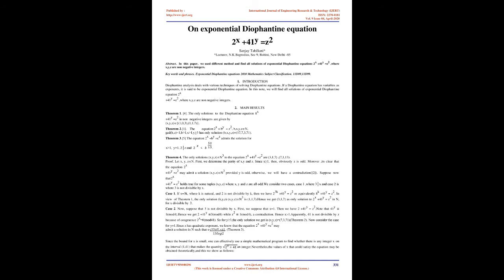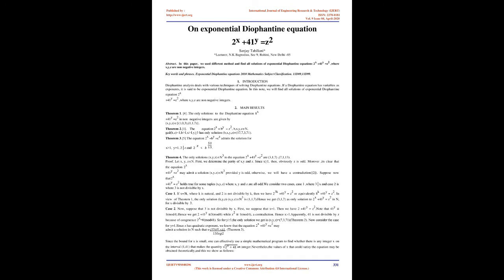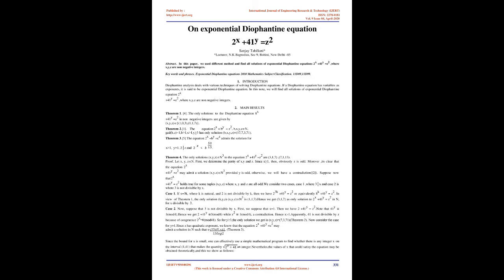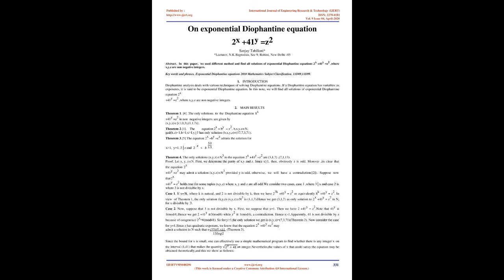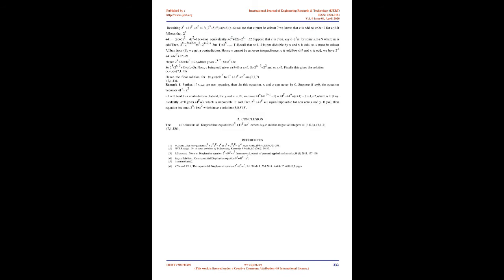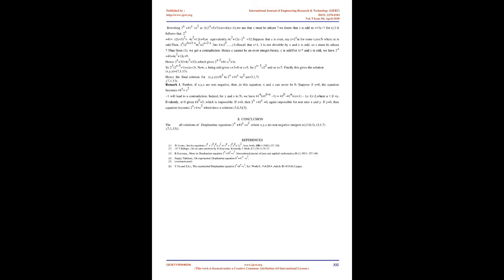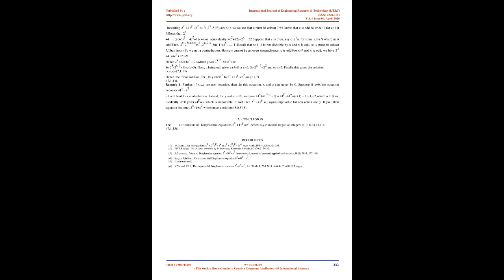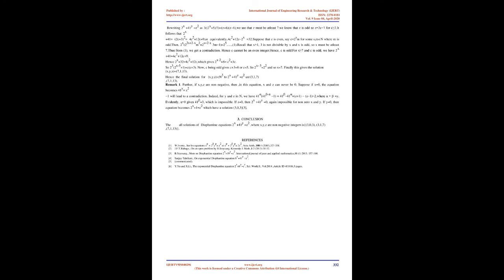On exponential Diophantine equation 2x+41y =z2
Sanjay Tahiliani

In this paper, we used different method and find all solutions of exponential Diophantine equations 2x +41y =z2 ,where x,y,z are non negative integers.